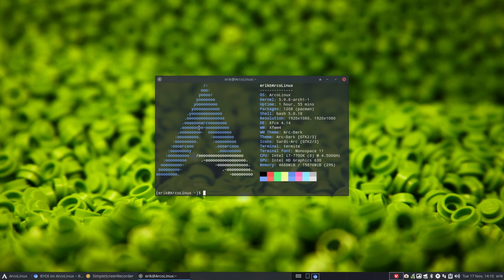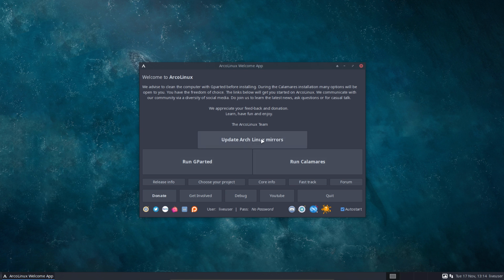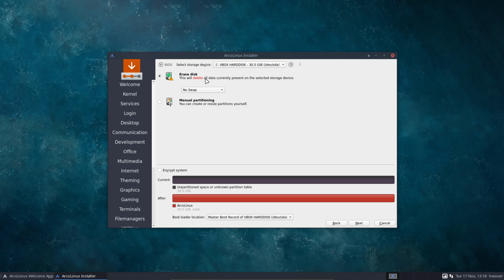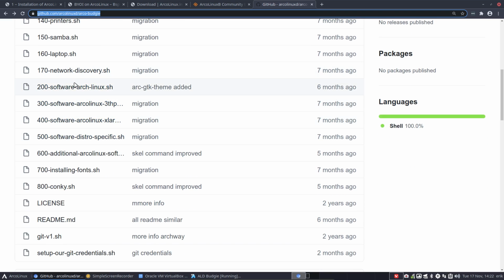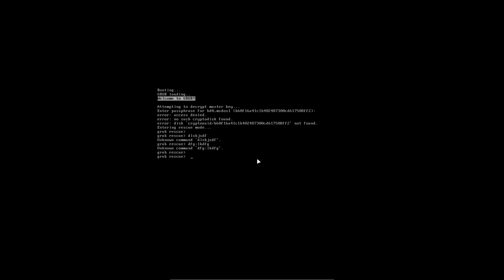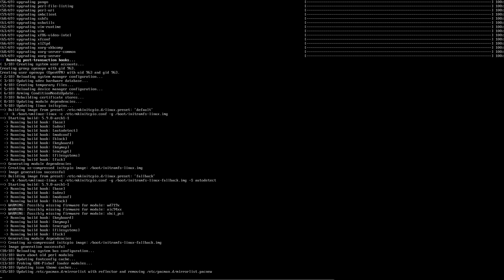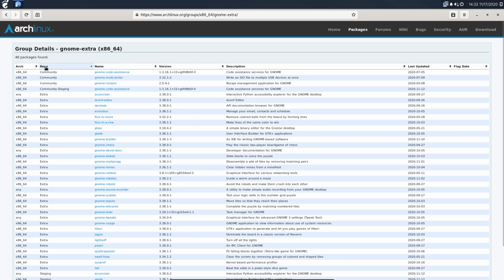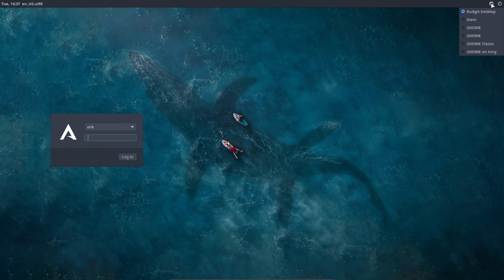ArcoLinux : 1690 How to install ArcoLinuxD and install Budgie - mbr encrypted swap to file